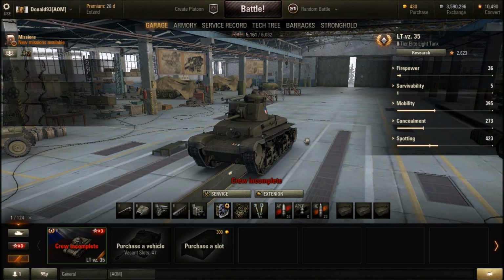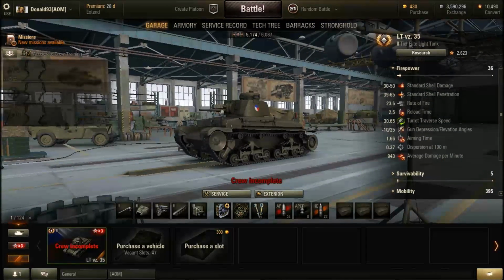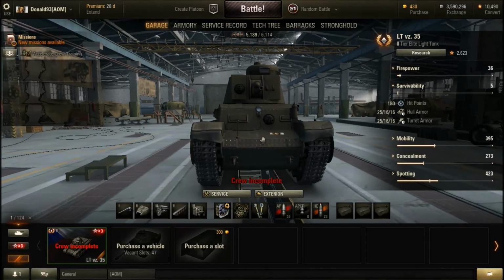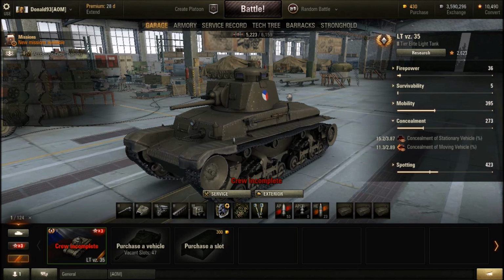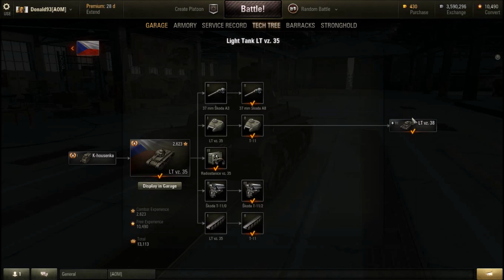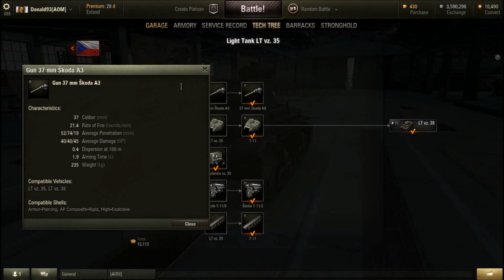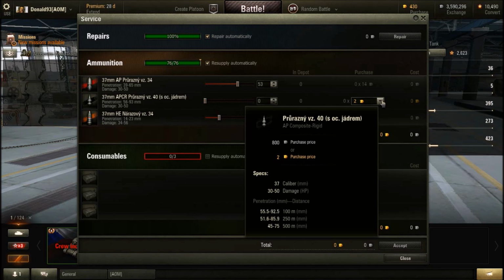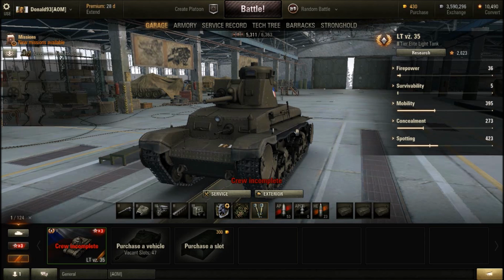tier 2 , LT vz. 35 light tank review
patch 9.15.1  . i will be covering the strength,weaknesses and how use this tank in this video.